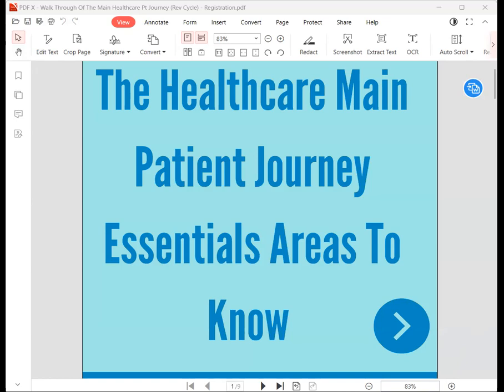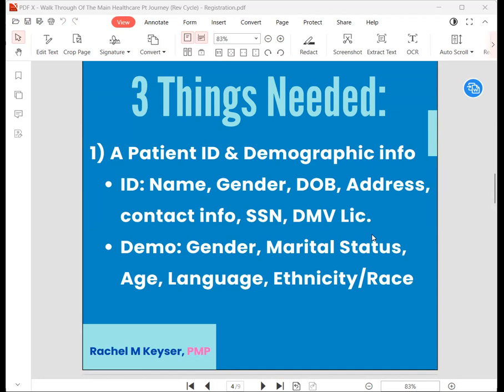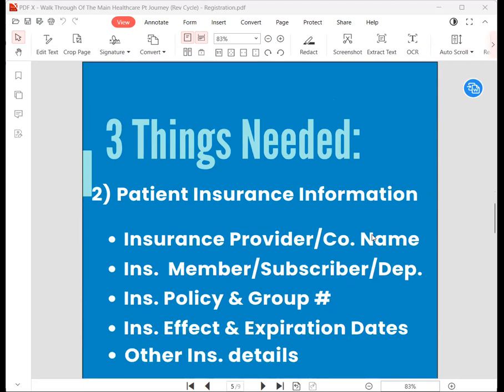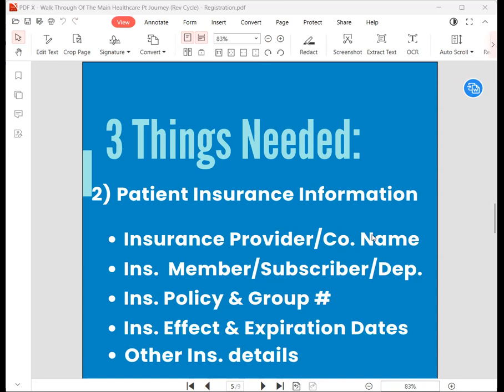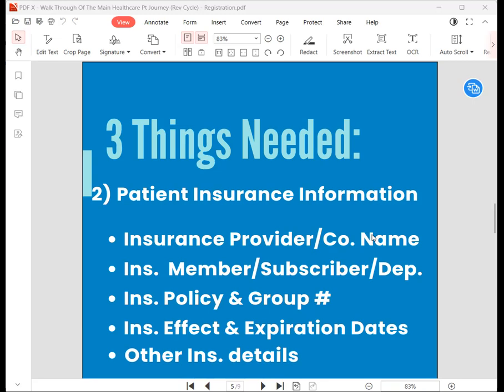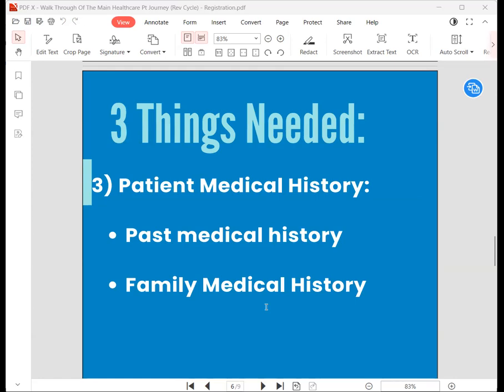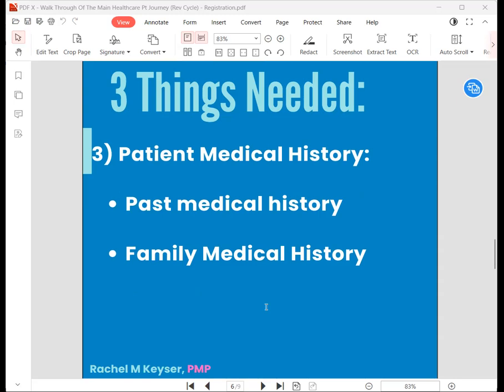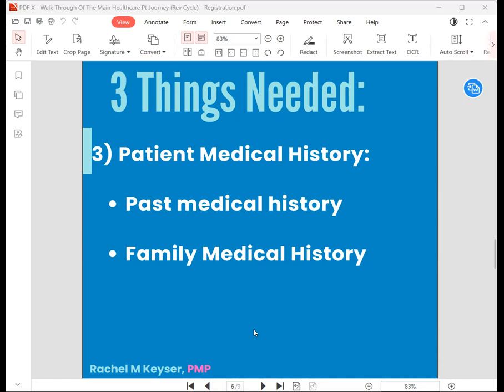Patient Journey LifeCycle Part II - REGISTRATION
@rachelm-keyser7775  Healthcare LifeCycle Future Project Managers Need to Learn to be Successful As Healthcare Project Managers or Leader

In this Video - I Review The Healthcare Patient life Cycle that Experienced Professionals Transitioning into Healthcare Leadership or Healthcare Project Management need to know.

Topics discussed Include:
- Patient ID and Demo Information
- Patient Insurance Information
- Patient Medical History

Transcript